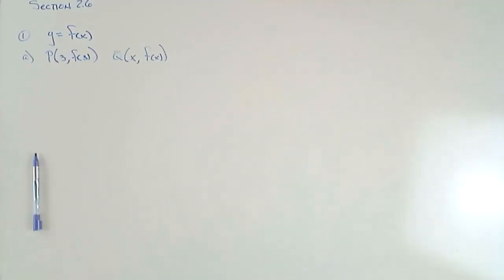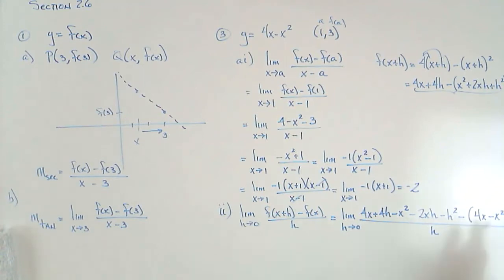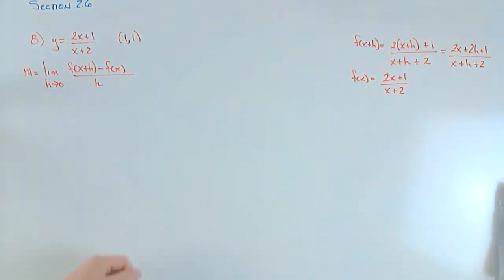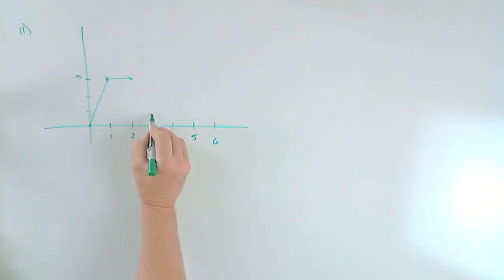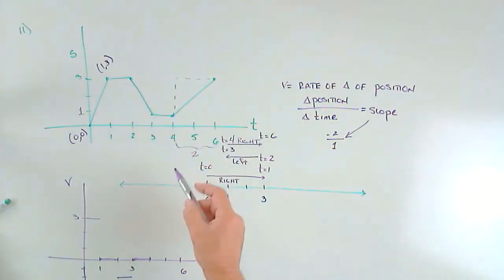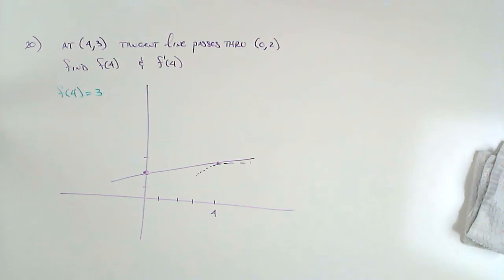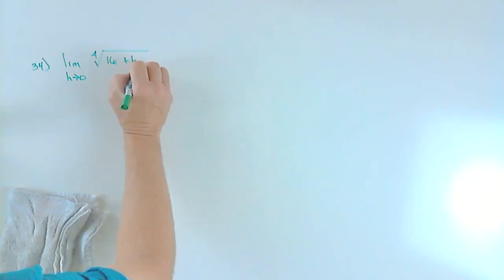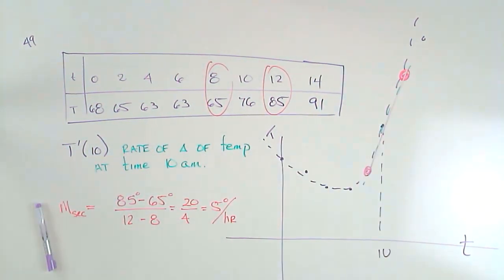Section 2 6 solutions